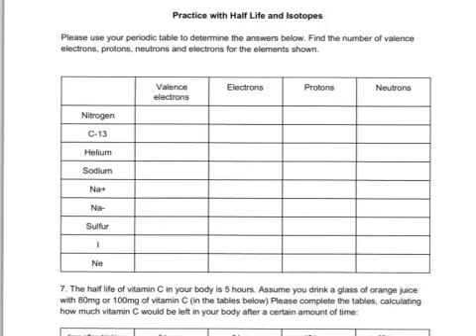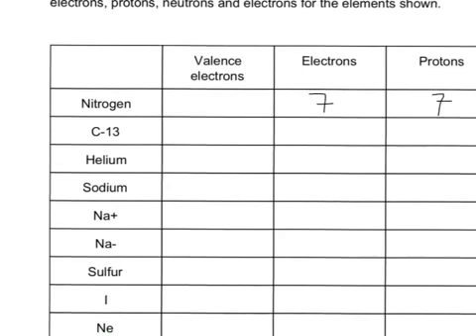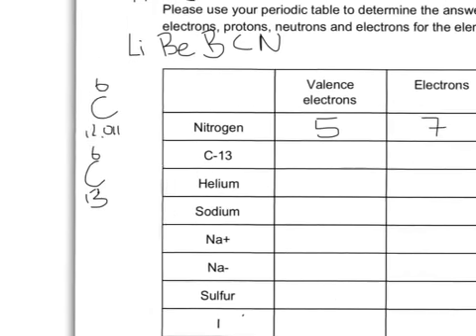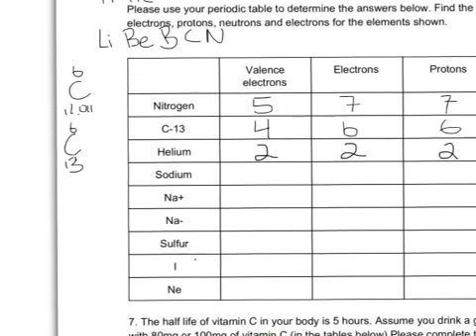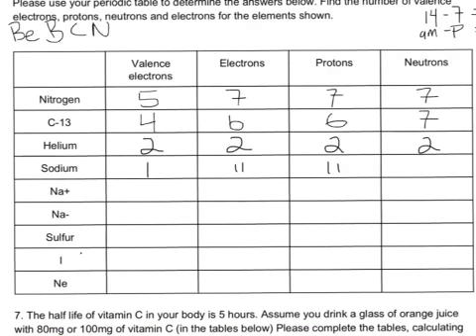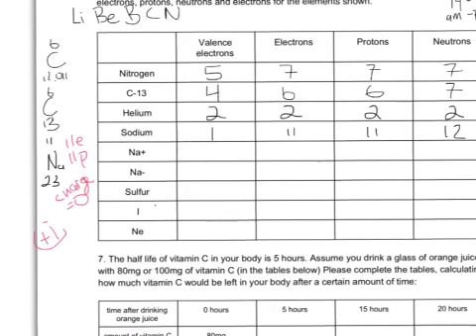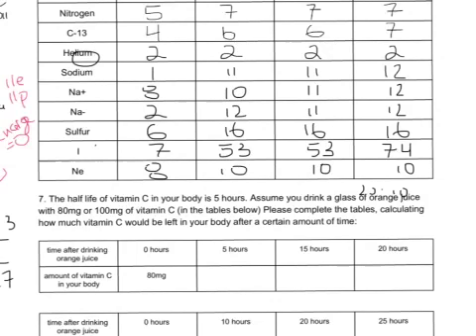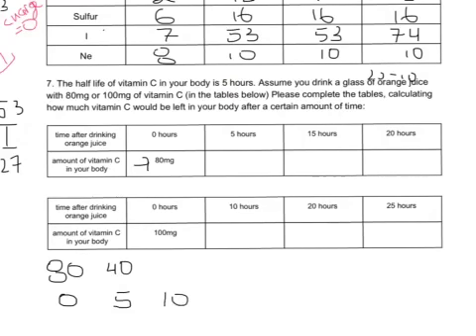Half life and isotope practice